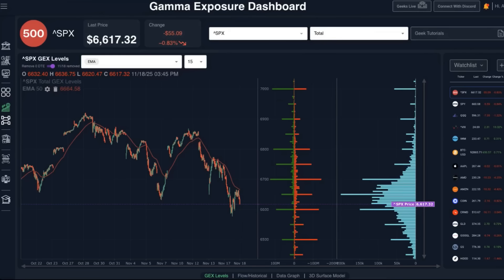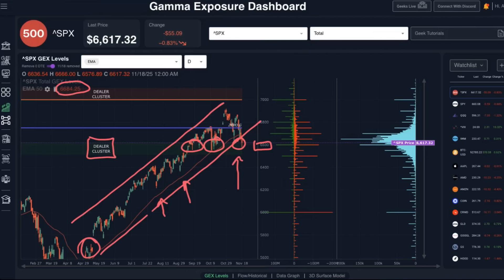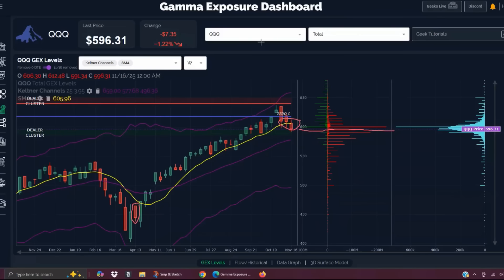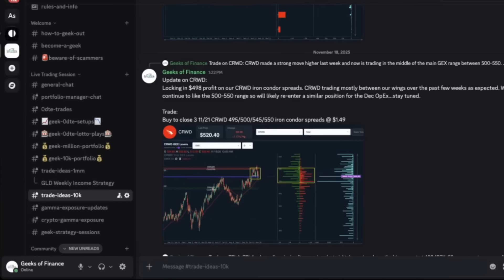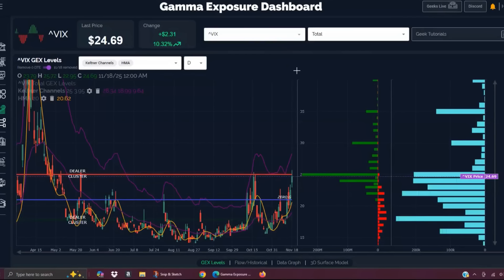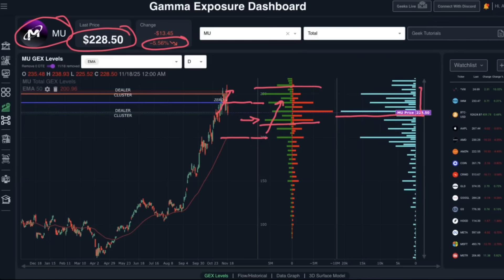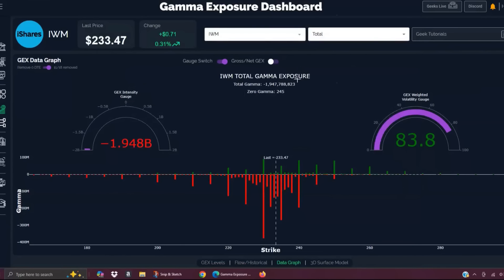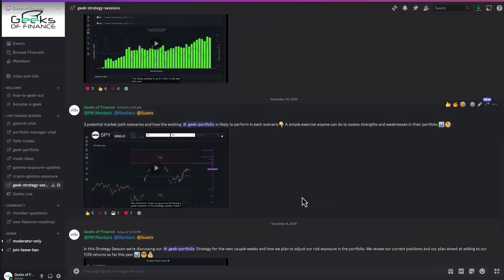How Gamma Exposure Looks Heading Into Nov OpEx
Access our Gamma Exposure Dashboard & Trading Community!

representations.